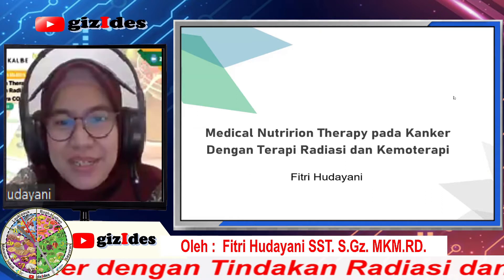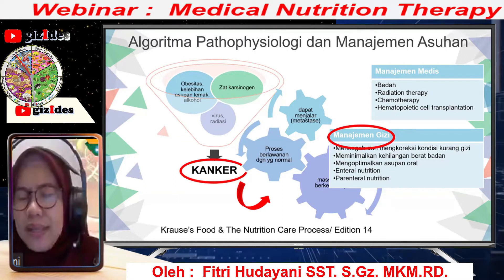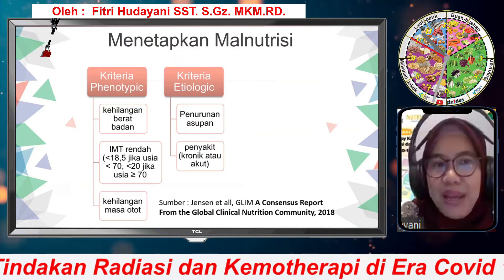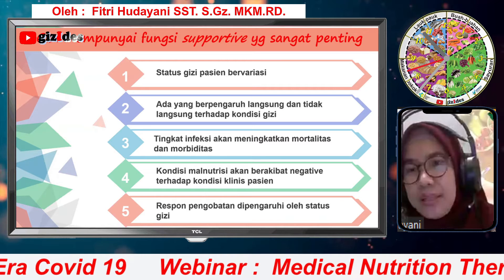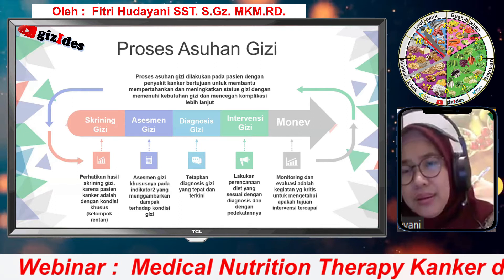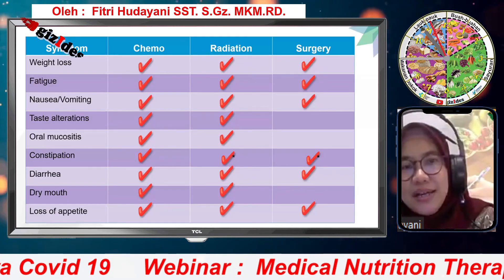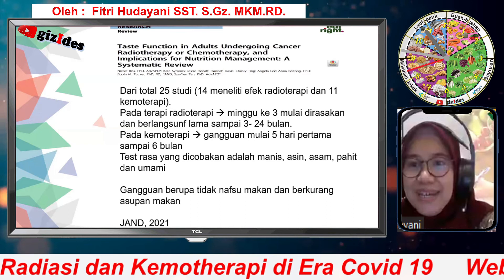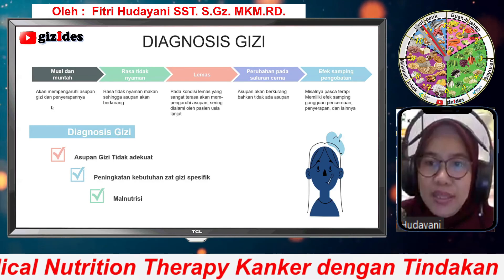MNT Pada Kanker dengan Terapi Radiasi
Oleh : Fitri Hudayani SST. S.Gz. MKM. RD.